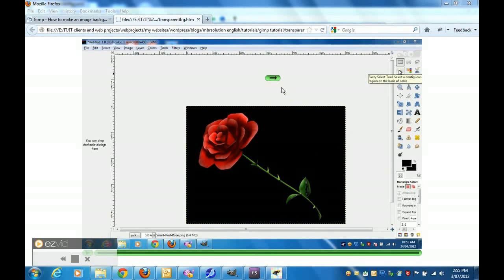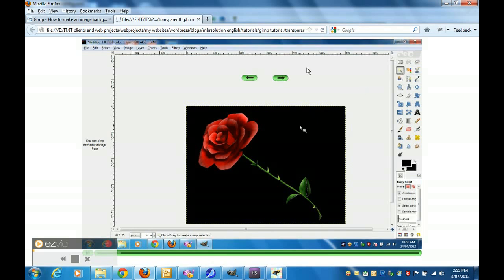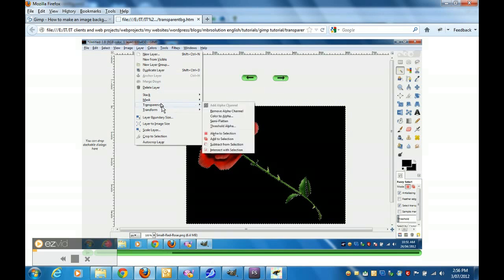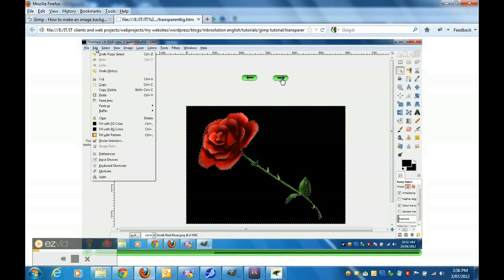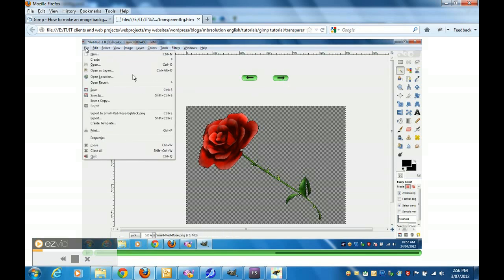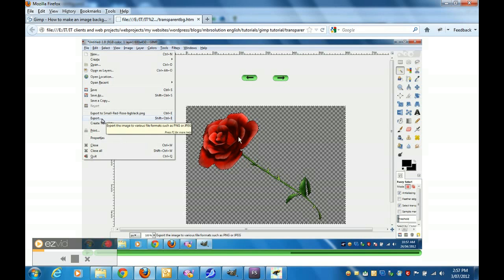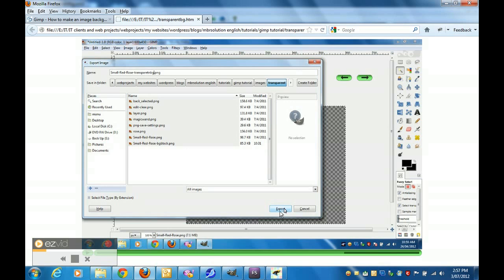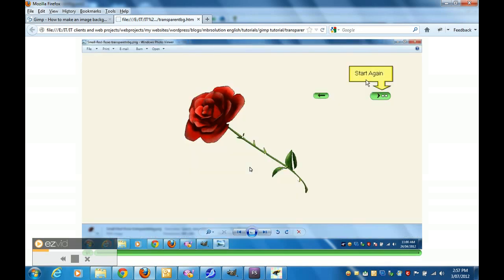Create transparent background using gimp 2 8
How to create a transparent background using gimp 2.8. More tutorials at mbrsolution